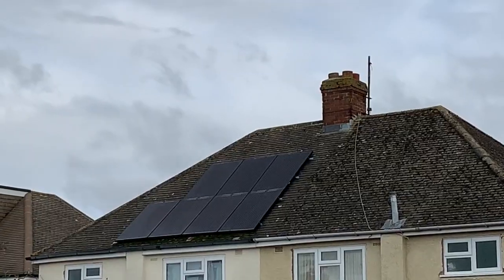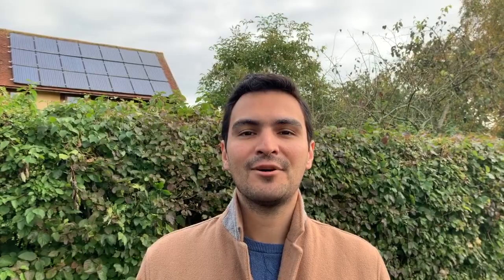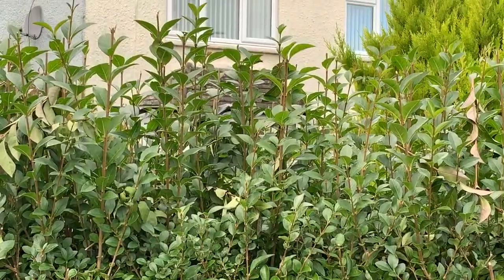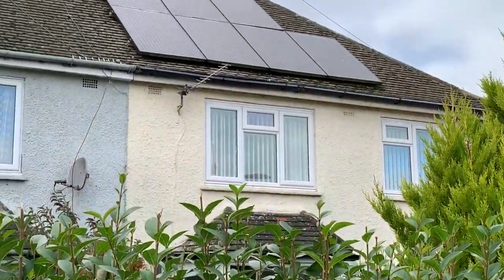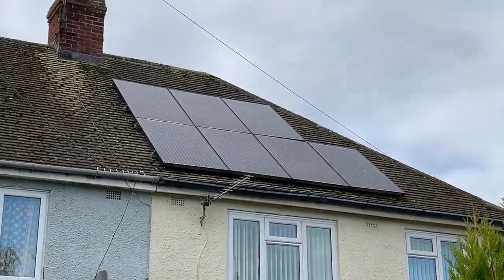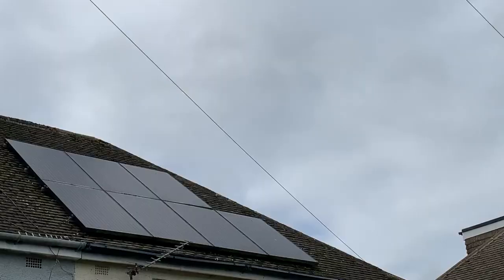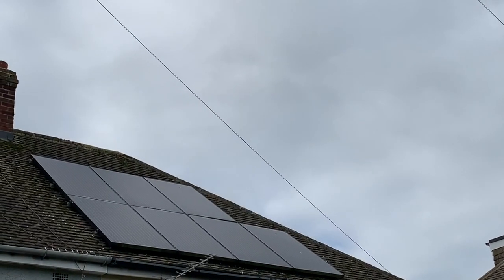Lockdown Walks - What's that solar panel doing?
Have you ever walked down the street and seen a rooftop covered in black shiny panels? Ever wondered exactly what they are and what they're doing? In this episode of 'Lockdown Walks' we're talking SOLAR PANELS. Sit back, relax, and let Dr Sebastian Bonilla tell you all about them...Then why not see if you can spot some on your next walk?

Subtítulos en español: Paula Martínez Gómez, Natalia Murillo Calle, Silvia Saorín Miralles, Lucía Ballesteros Fernández-Liencres, con la supervisión de Laura González Fernández (Facultad de Traducción y Documentación, Universidad de Salamanca).